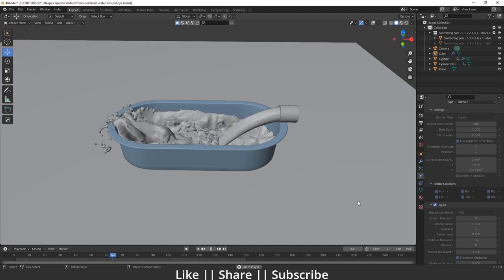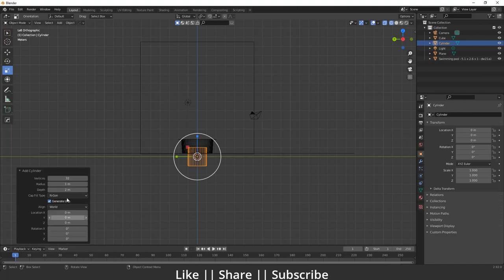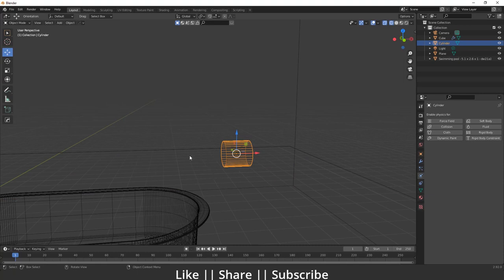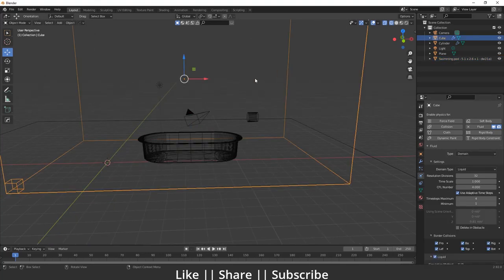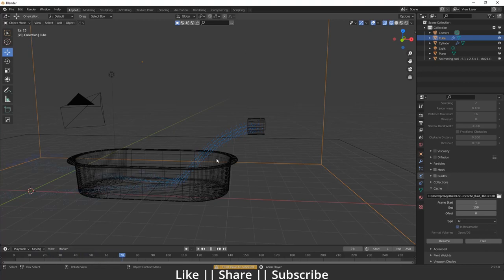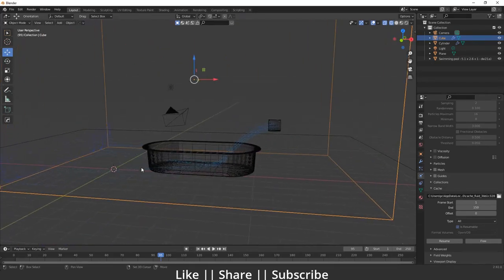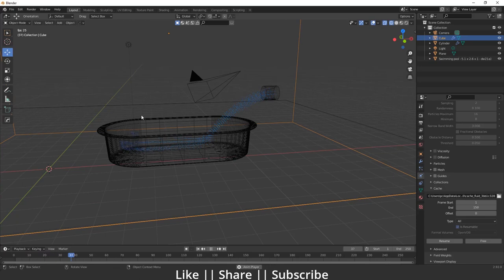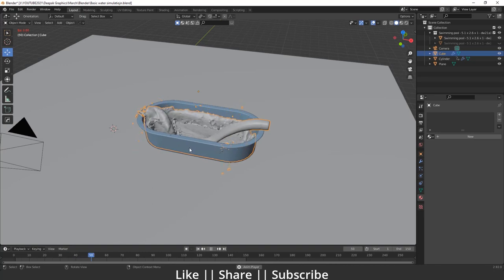Quick Water Animation in Blender 3.0 (API methods) Easy Way || Blender Tutorial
Hello, guys, I hope you are doing well and in this video, I'm going to show you how you can create quick water animation in Blender and I hope you will like this tutorial if you like the video make sure to hit the subscribe button and hit the bell icon too.